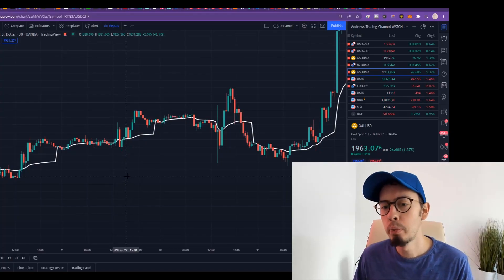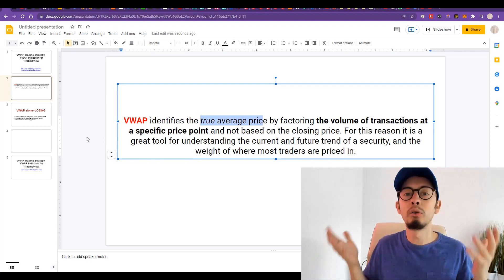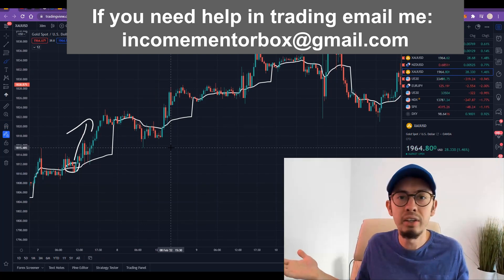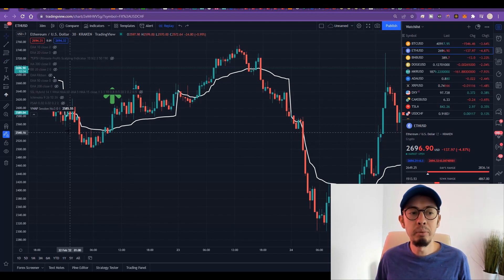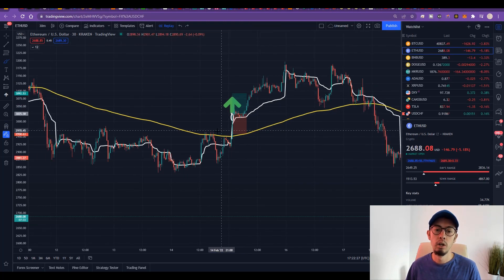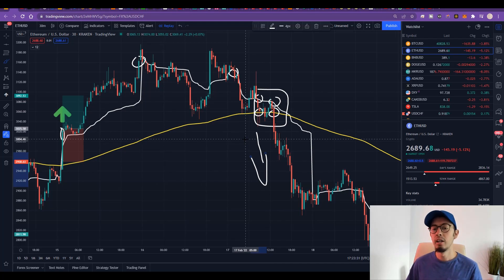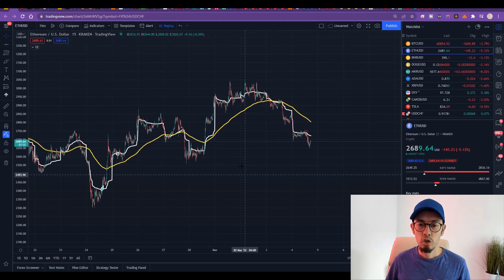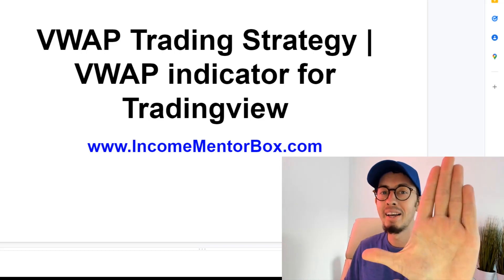Best VWAP Trading Strategy | Best VWAP indicator for Tradingview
✅💰BEST Cryptocurrency Signals Group +FREE CRYPTO TRAINING➥

In this video I explain easy simple Forex trading strategies for newbies that is actually profitable. Making money from the comfort of your own home is easier than ever with out Day Trading Academy.